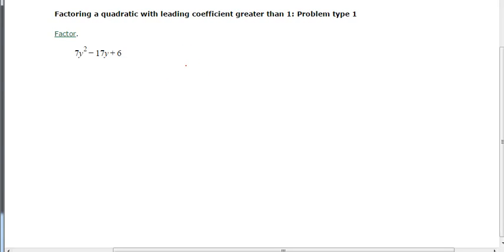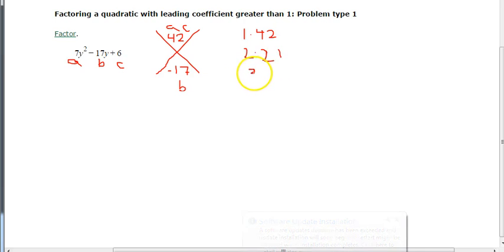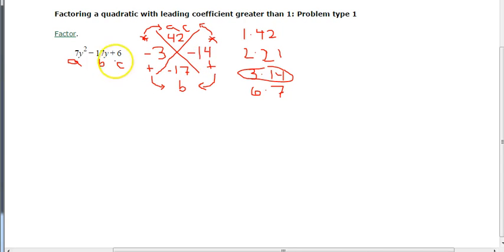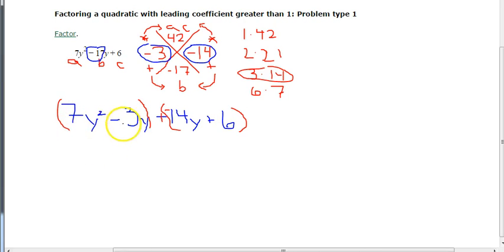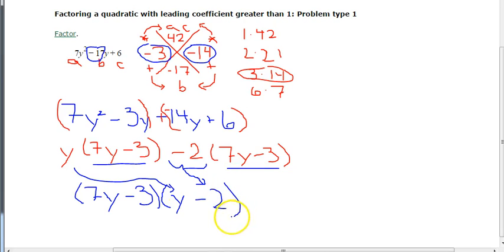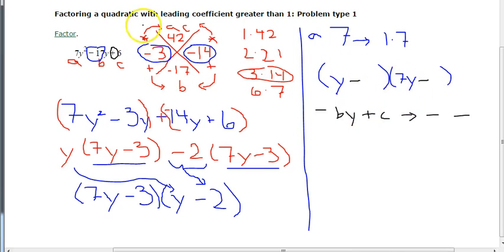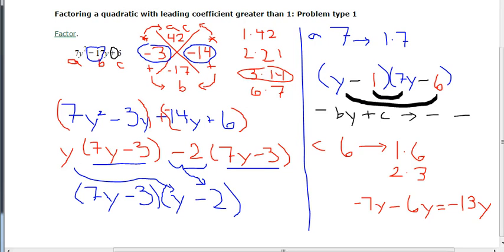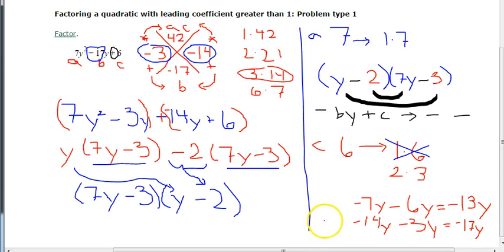Factor a trinomial with a greater than 1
TWO factoring methods are given to factor the trinomial shown.